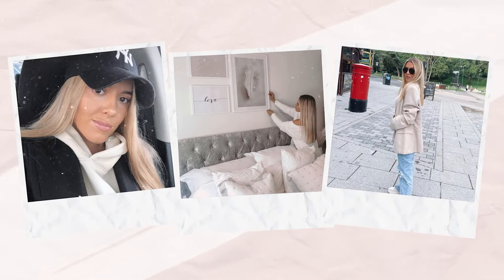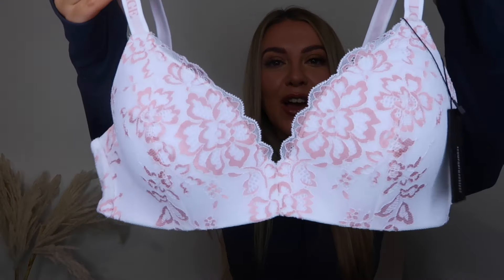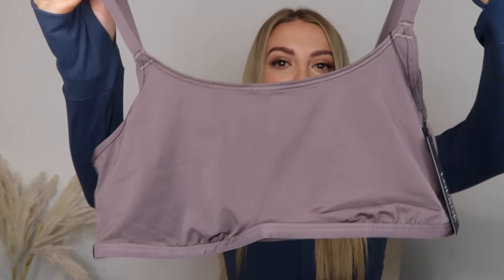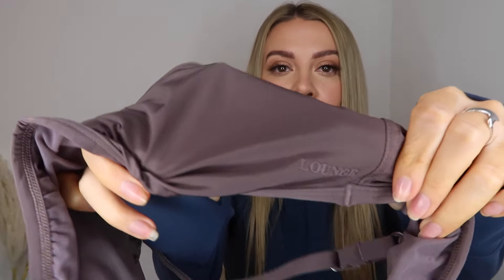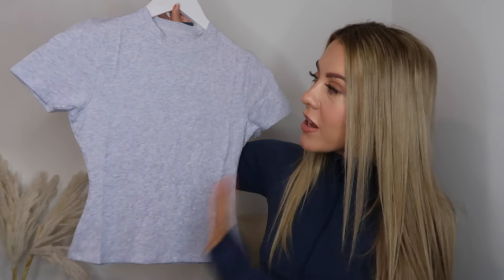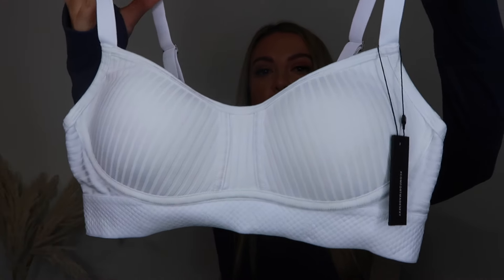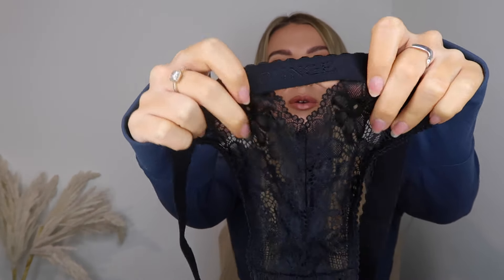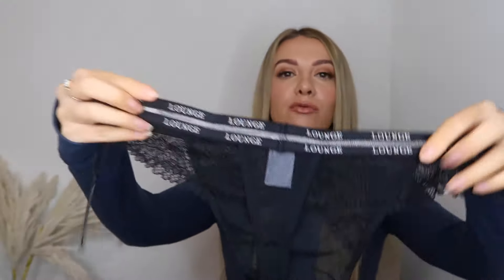LOUNGE UNDERWEAR / APPAREL TRY ON HAUL! huge birthday sale!!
Vinted: laurenfellisx